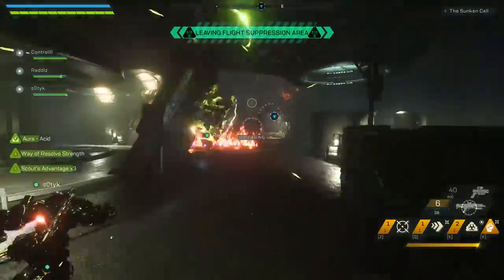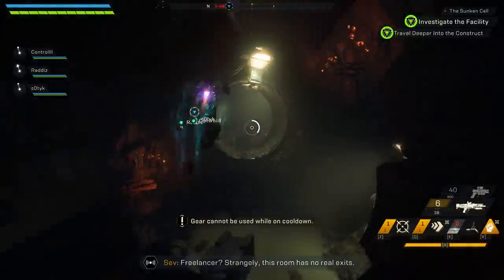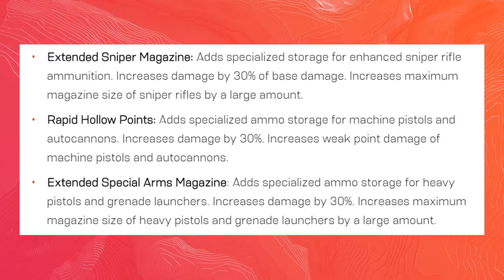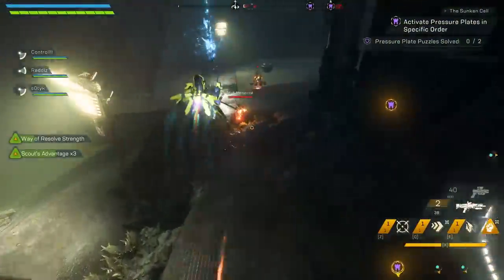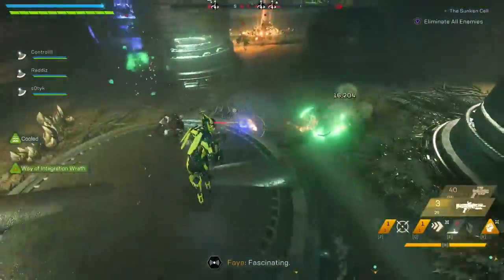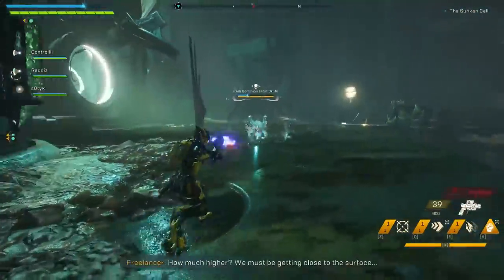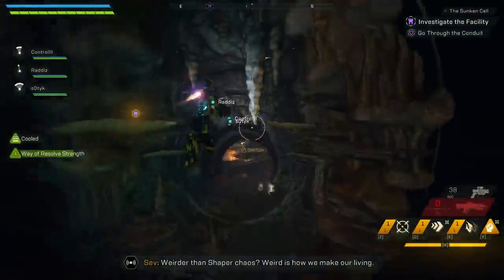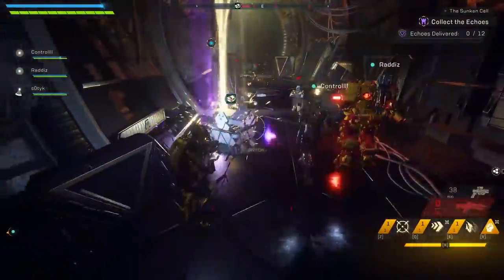Anthem | NEW APRIL PATCH - New Stronghold Full Gameplay + Amazing Change To Forge!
Today we go over the latest patch that came out including the new stronghold and some amazing changes to the forge and expedition screen!

►Borderlands 3 New Gameplay -
►Borderlands 3 News And Info -
► Anthem News And Info -
► Anthem New Gameplay  -